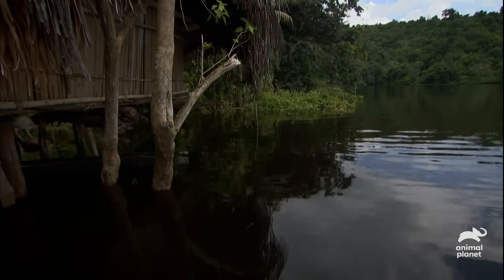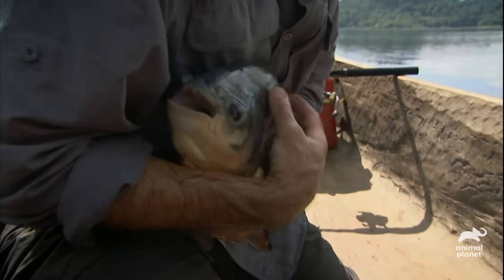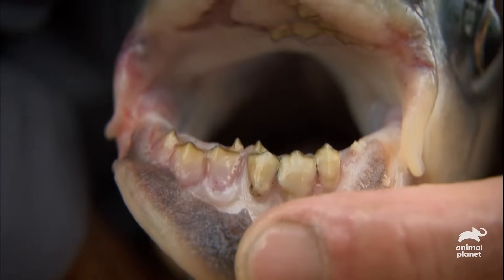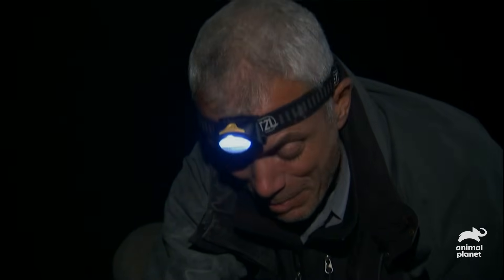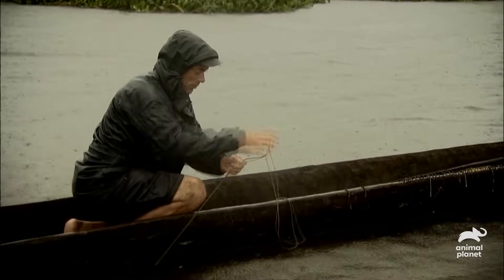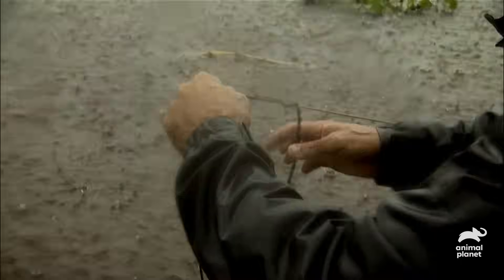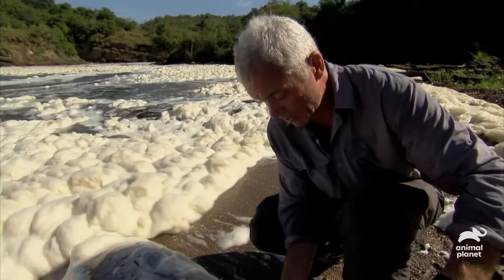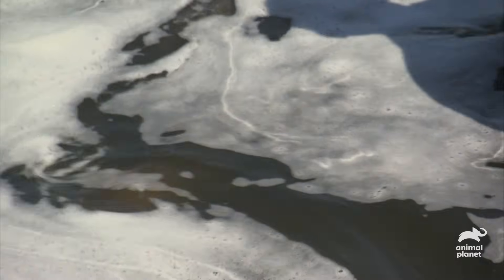Witness the heart-pounding moments of Jeremy Wade's most dangerous catches | River Monsters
Get ready to witness Jeremy Wade's heart-pounding catches that will leave you on the edge of your seat. Join renowned angler and explorer, Jeremy Wade, as he fearlessly ventures into treacherous rivers and encounters some of the most dangerous creatures lurking beneath the surface. With each dangerous catch, Jeremy's fishing expertise and determination are put to the ultimate test.

About River Monsters:
This rip-roaring ride through the dark side of nature mixes action and adventure with mystery as Jeremy hunts for freshwater fish with a taste for human flesh. Watch as Wade deconstructs exactly how these river monsters are constructed to kill.